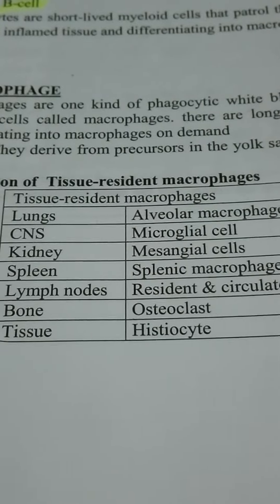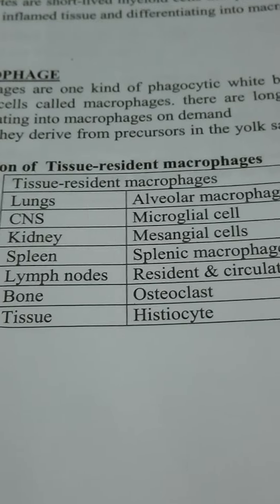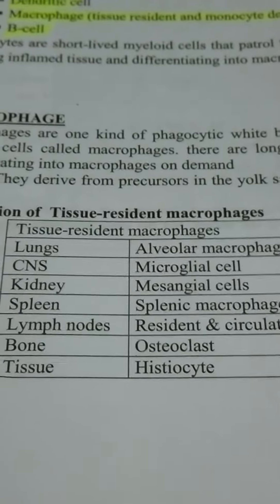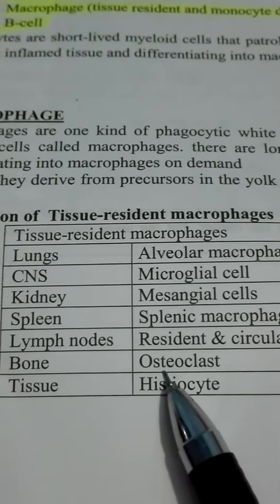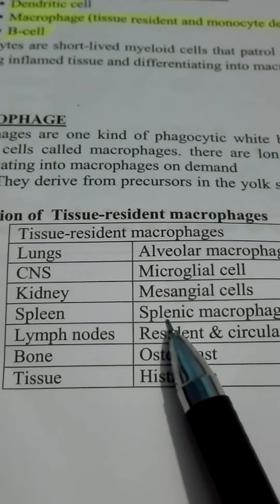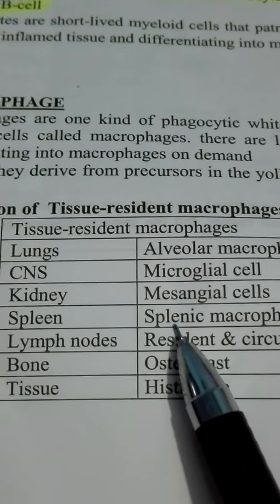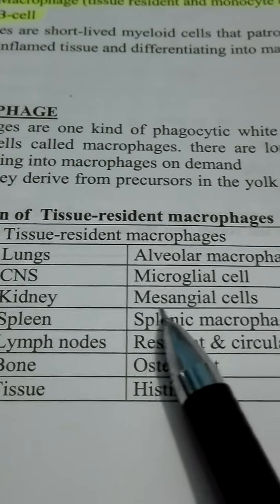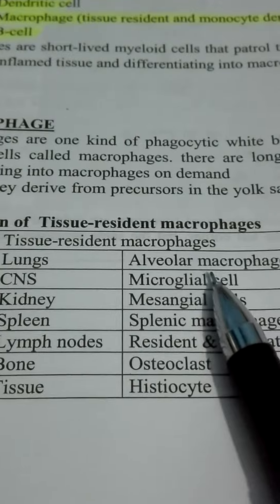Tissue resident macrophage